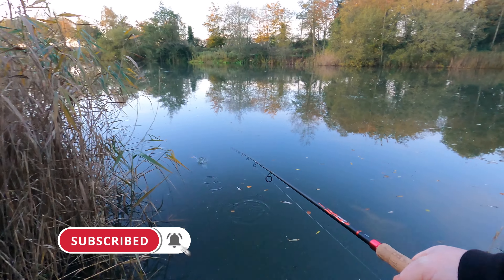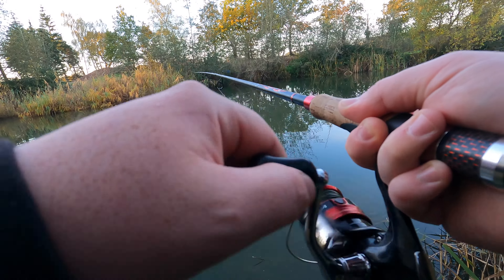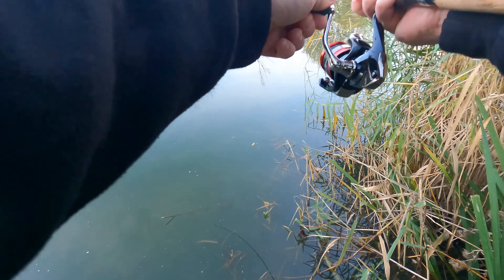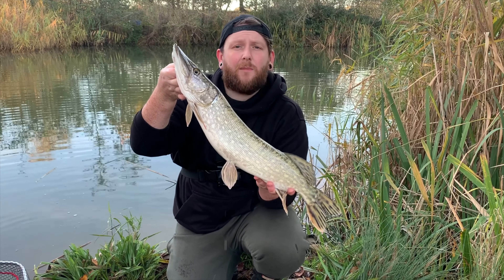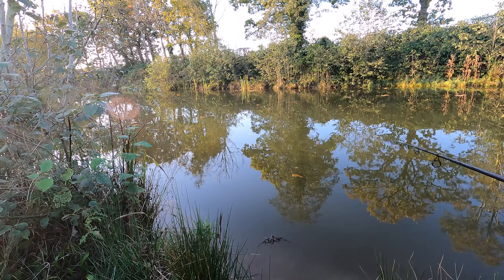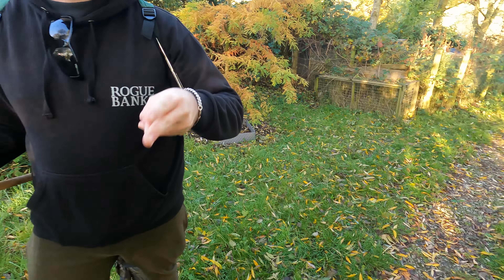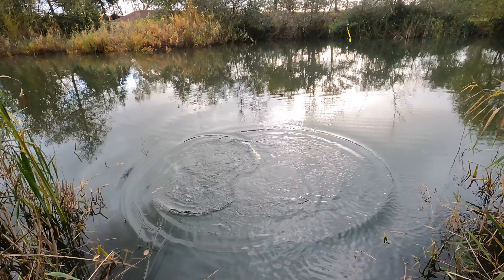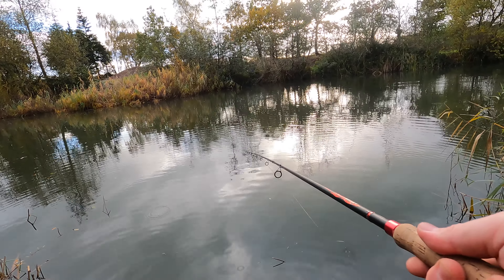What An Awesome Start To The Pike Season!! What A BEAST! Fisherwick Lakes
its that time of year again where its time to throw some lures about for pike and perch!!

but did we do any good?